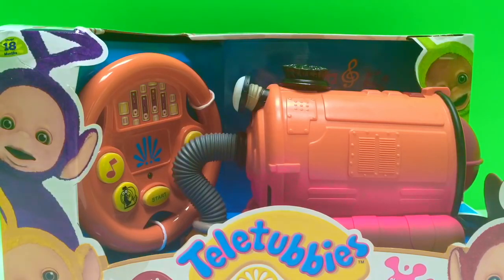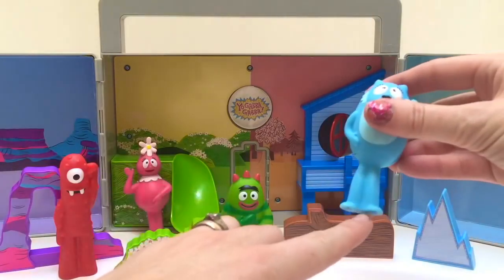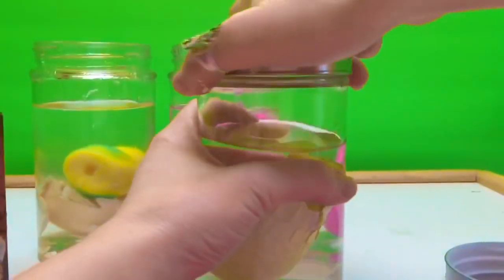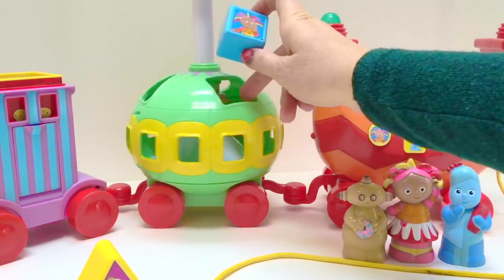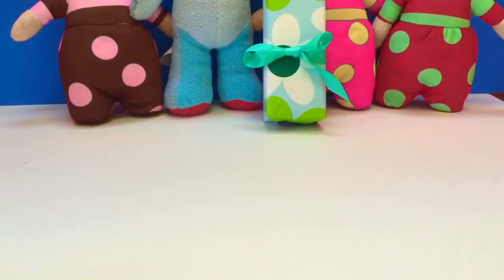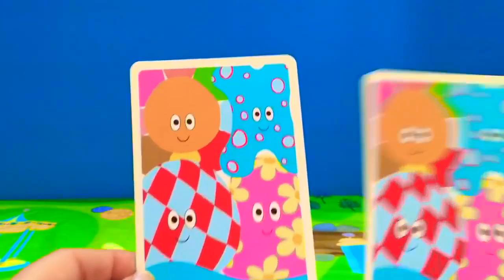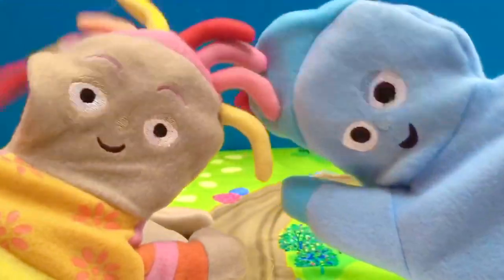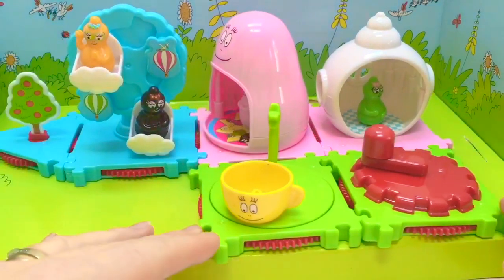LEARNING with TOYS Remote Control NOO NOO Ninky Nonk and Yo Gabba Gabba Boombox